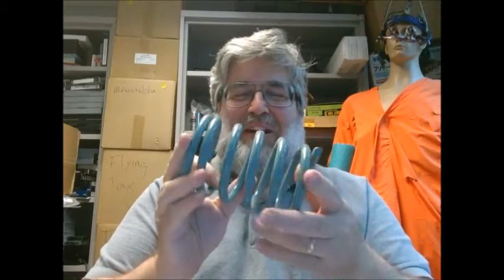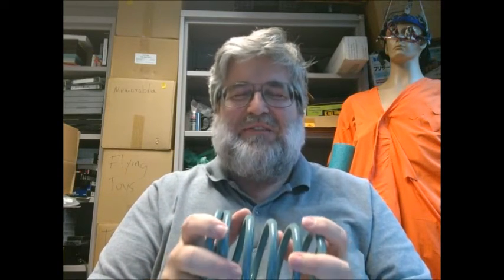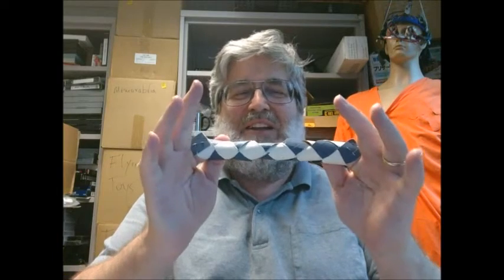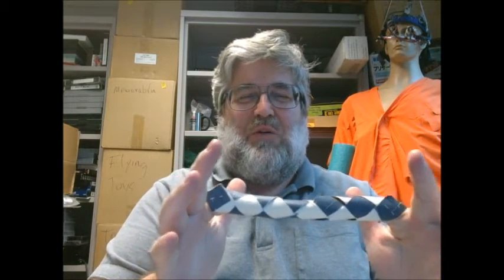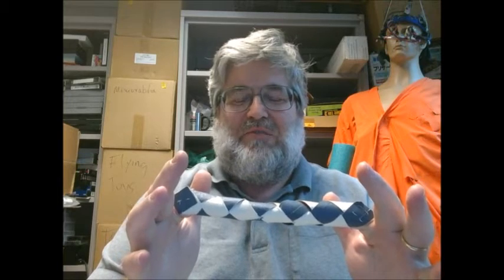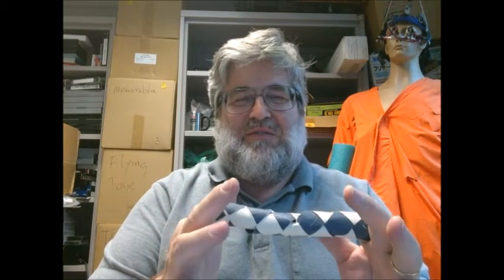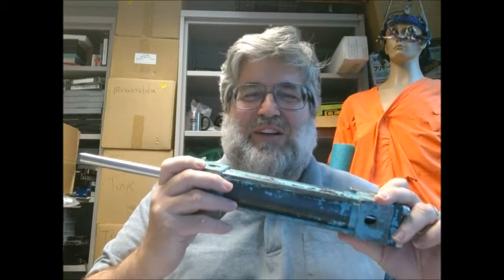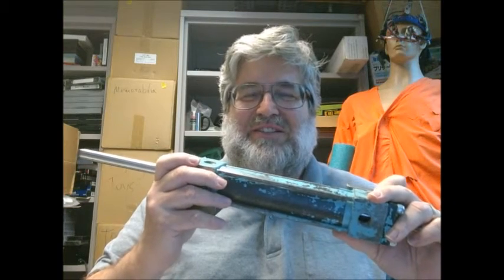dynamic walking 2 minute audition video